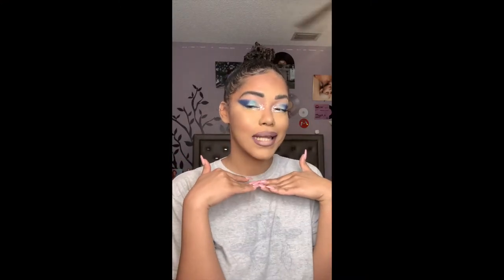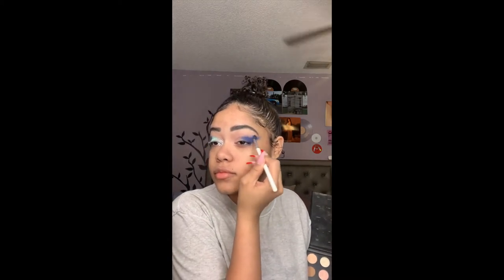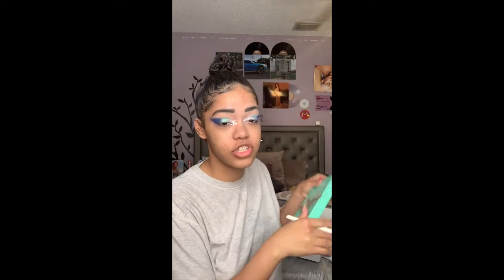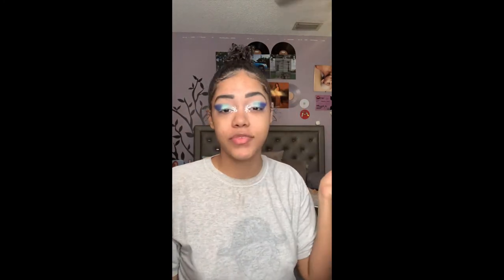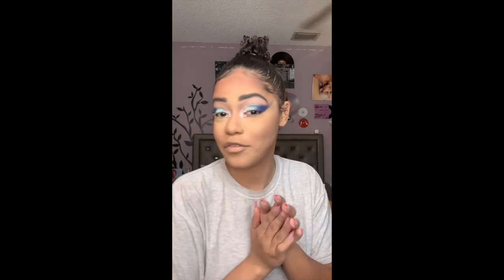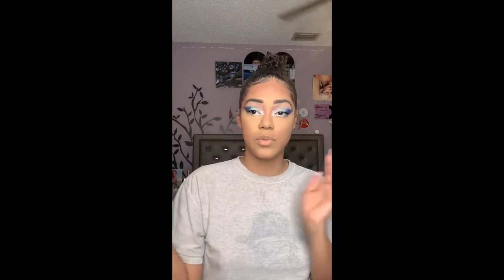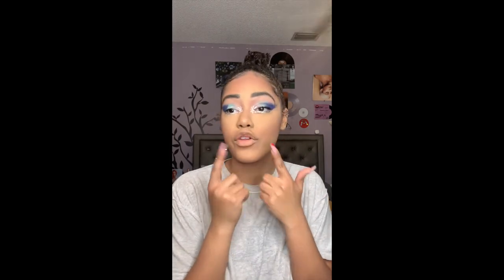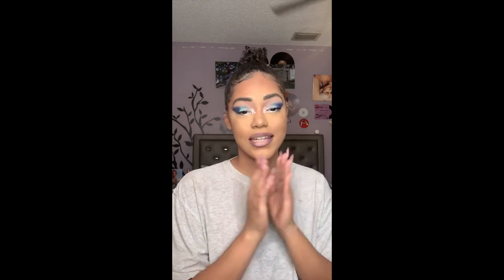vlogmas day 22: Snowflake Eyeshadow Makeup | Beginner Friendly ❄️💙 | Holiday Makeup 2020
HI LOVES!!!
Elevated Reign
Verse Of The Day:
RESOURCES TO HELP DOWN BELOW:
Mental Health:
- “The Safe Place” App
Products Used:
Amazon Rhinestones